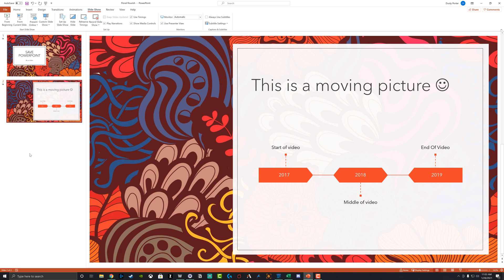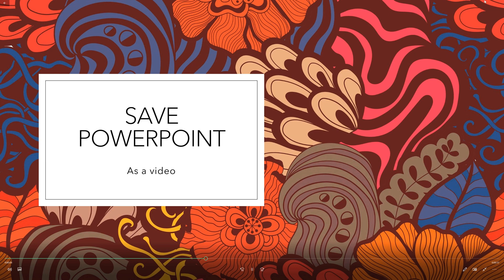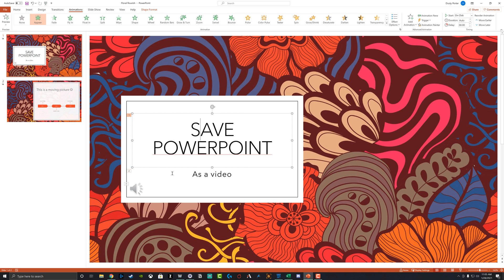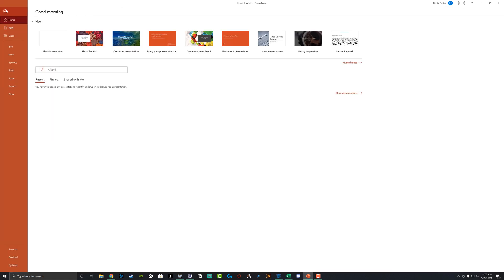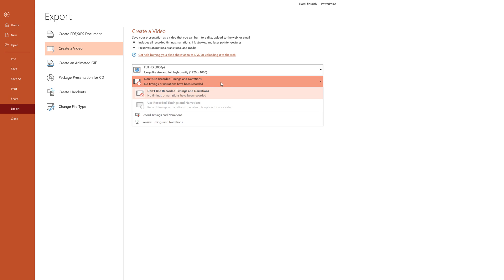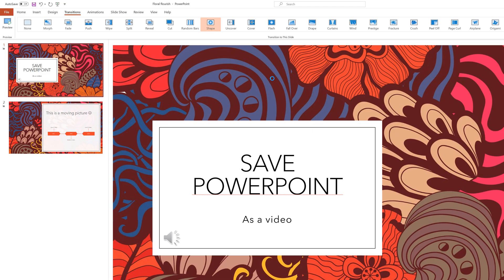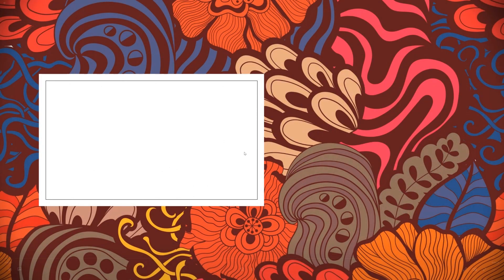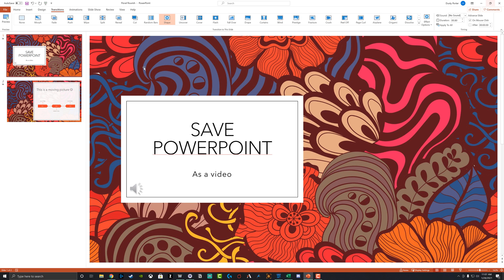How To Save PowerPoint Presentations As A Video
In this video tutorial, I show you how to save PowerPoint presentations as a video.  I walk you through the steps of setting up your slides and then how to export them as a video.

Start: 0:00
Setup Your Animations and Transitions: 0:25
Save the presentation as a video: 1:33